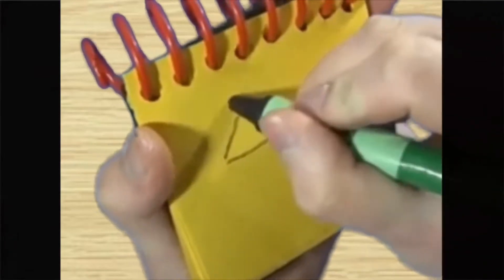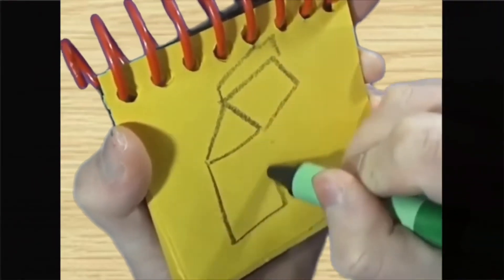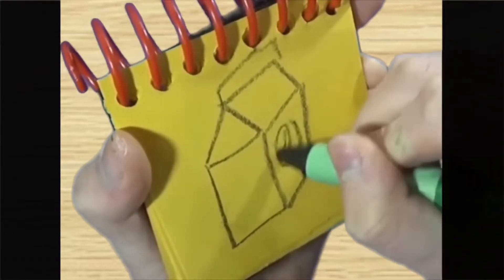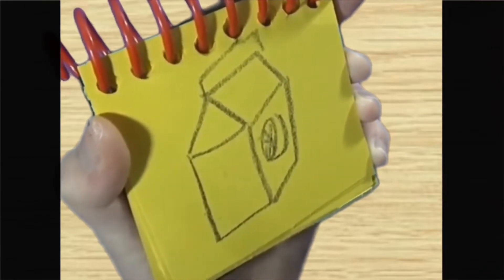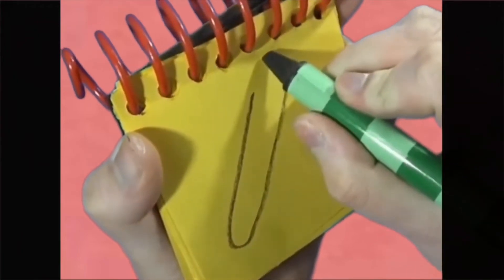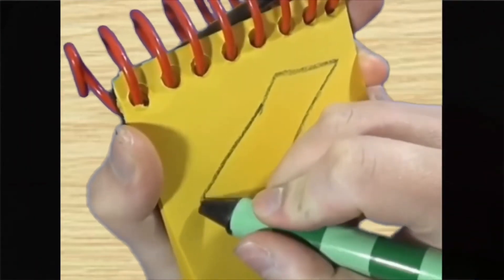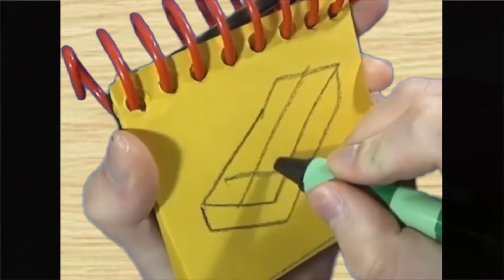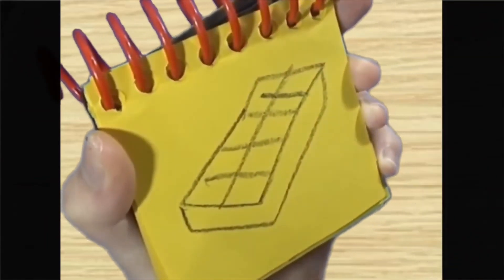Blue’s Surprise at Two O Clock Updated Drawing Remake